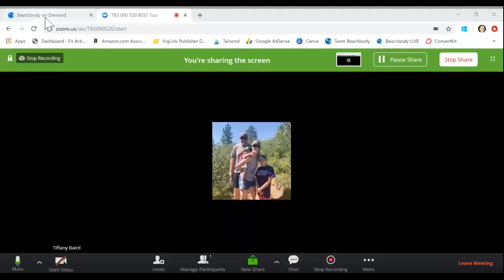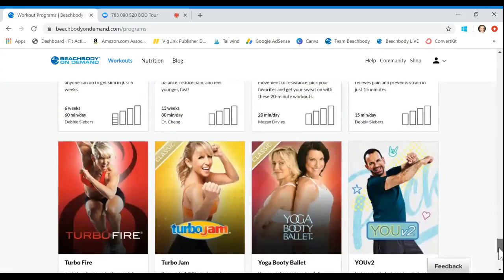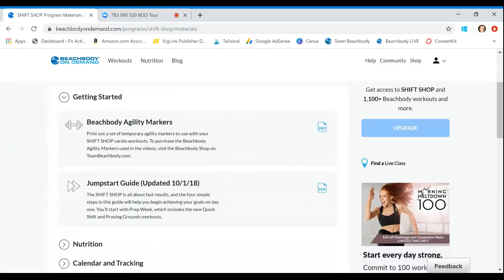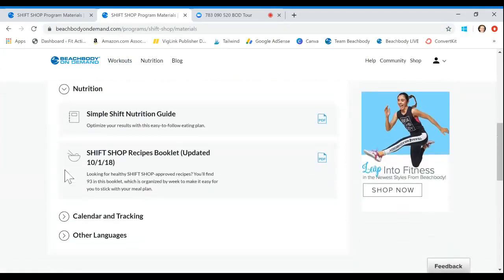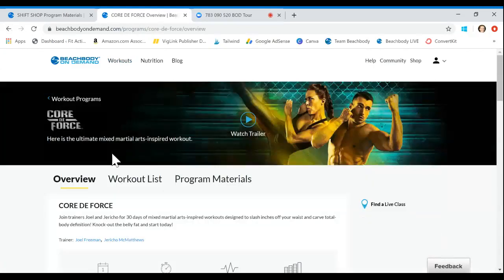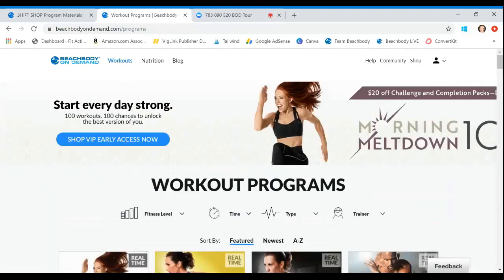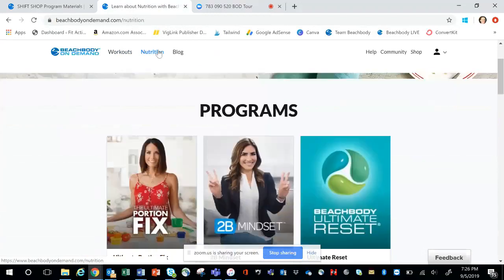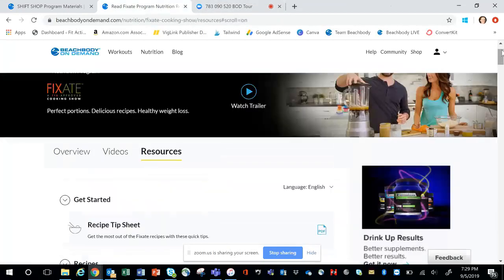Take a tour of Beachbody on Demand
Fit & Wellness Community - September Get Together
Get a tour of BOD, all the workouts, how to find meal guides and nutrition support with 2BMindset and UltimatePortionFix.

BODi does not guarantee any level of success or income from the BODi Distributor opportunity. Each Partner’s income depends on his or her own efforts, diligence, and skill. See our Statement of Independent Distributor Earnings located for the most recent information on our Partners’ actual incomes.